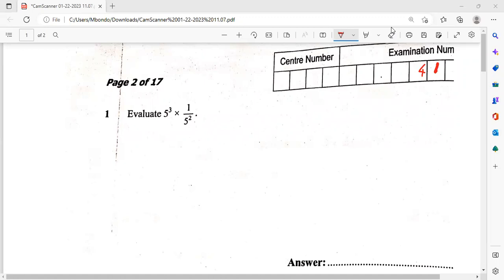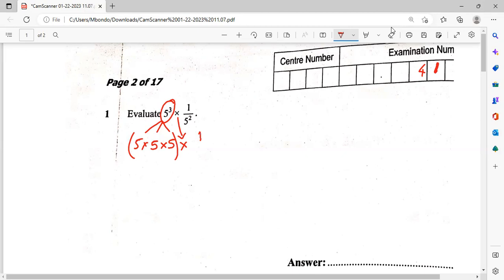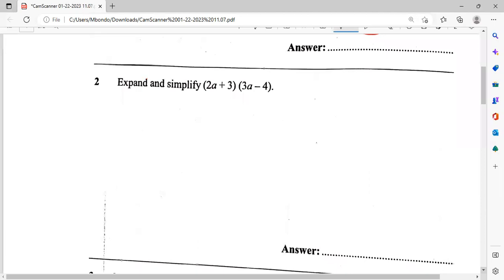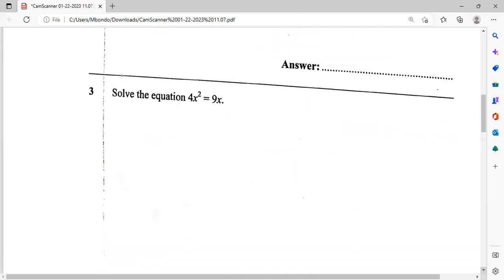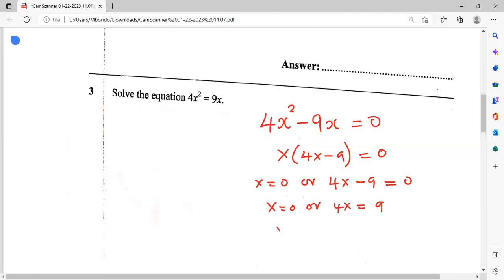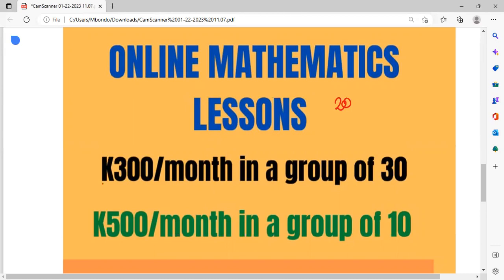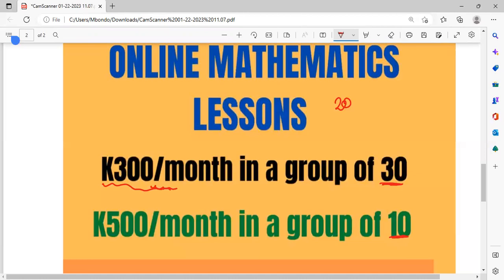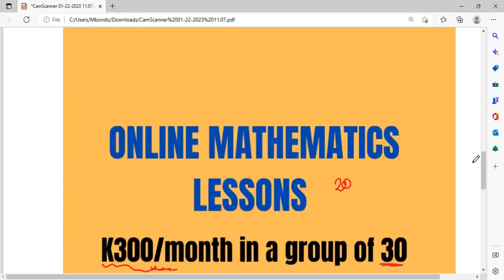GCE 2022 MATHS p1